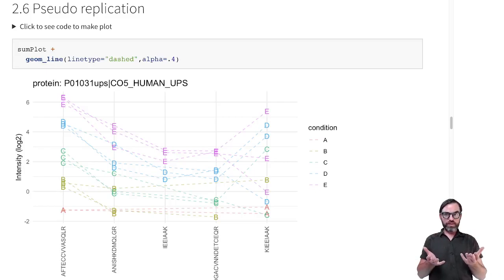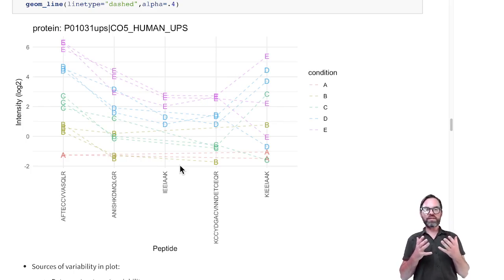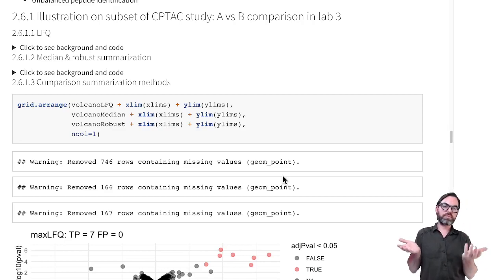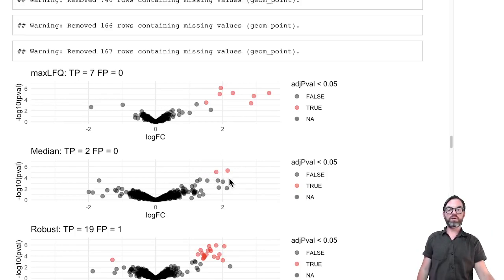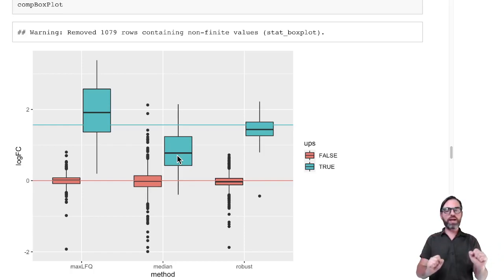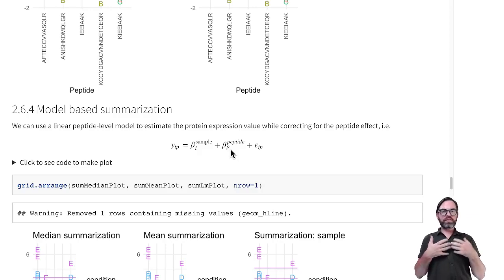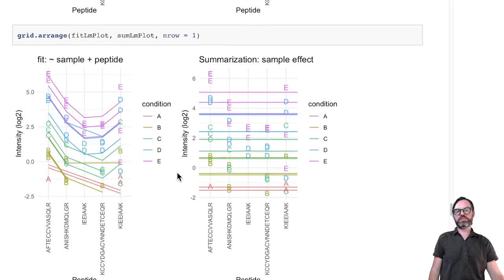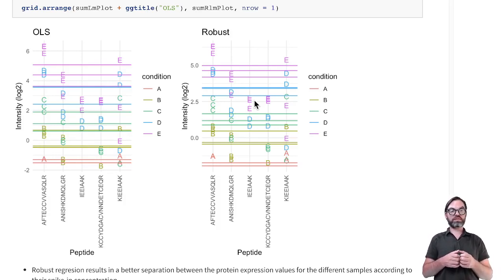hupo21 1 5 pseudoreplication